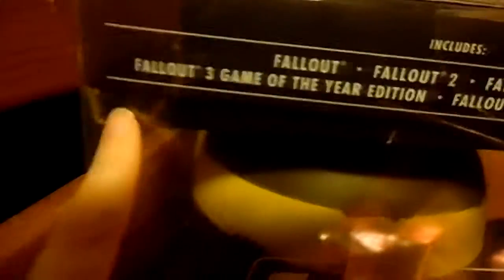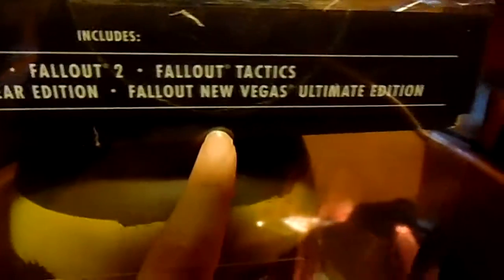Fallout Antology unboxing